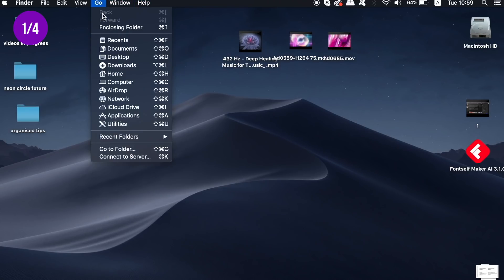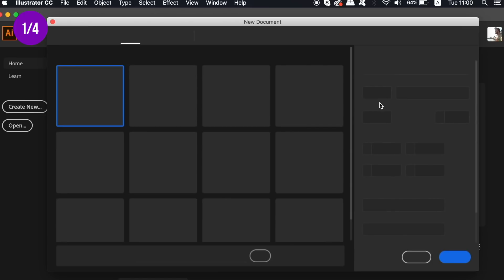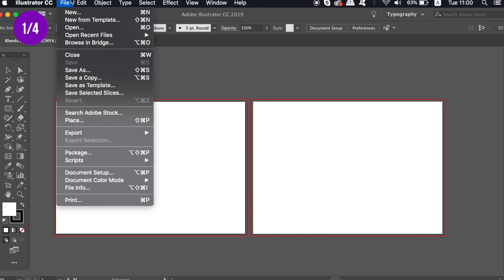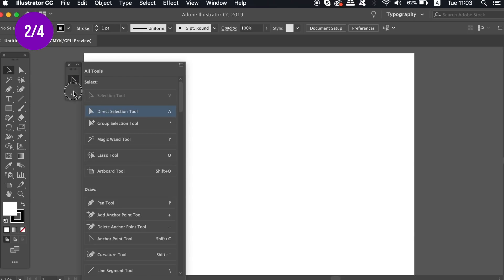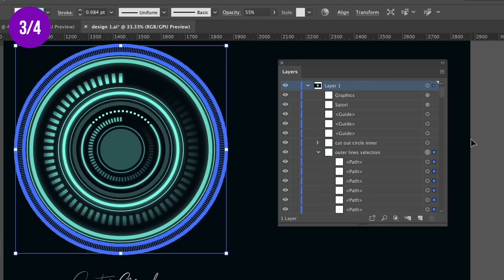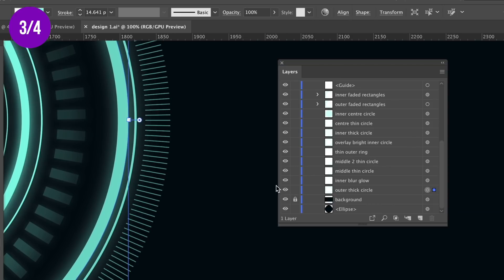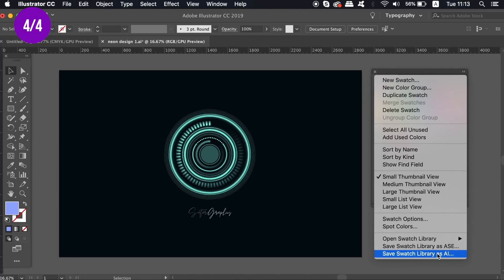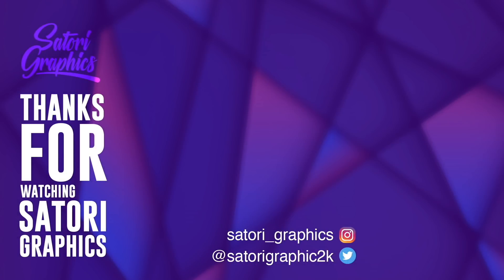Become An PRO ORGANISED DESIGNER In Illustrator With These Tips!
Learn how to be an organised graphic designer when working in Adobe Illustrator. I have 4 pro tips that all help you organise your workflow that much more, and thus enable you a better graphic design output when using Illustrator.

I have made countless Illustrator tutorials, and today I do have  afresh set of tips for being organised. If you do find these tutorials useful, let me know, as well as suggestions for other Illustrator tutorials in the future. Also as I mention in the video, at the end there is a link to a tutorial where you can learn how to save your preferences in Illustrator, which is super useful, and kind of leads on from this topic of being organised as a designer in Adobe Illustrator.

MUSIC